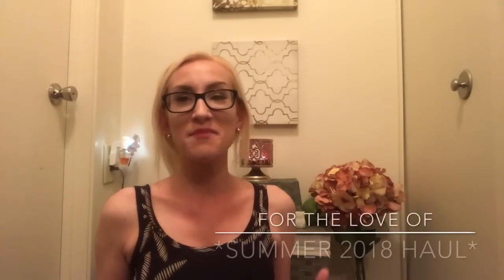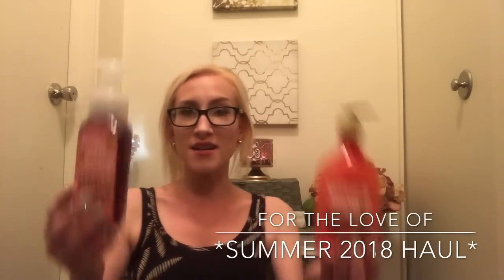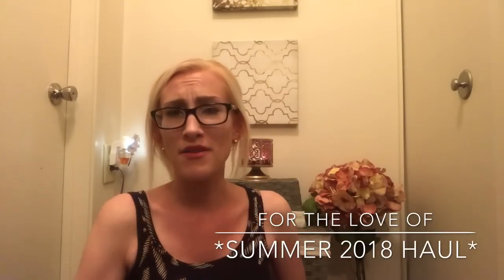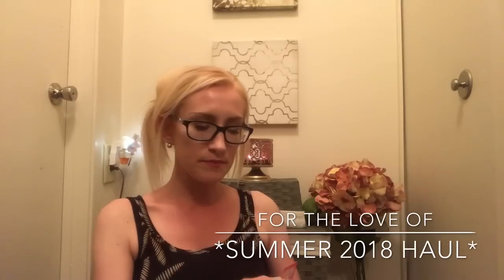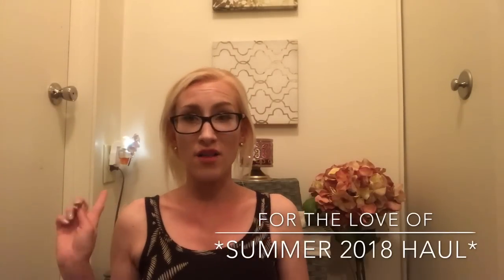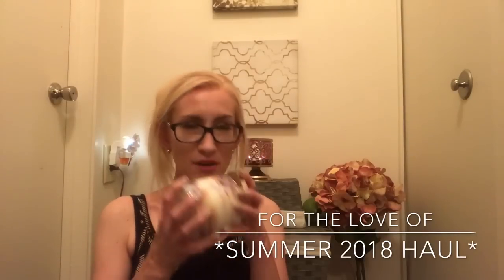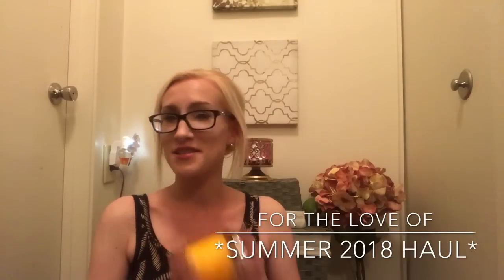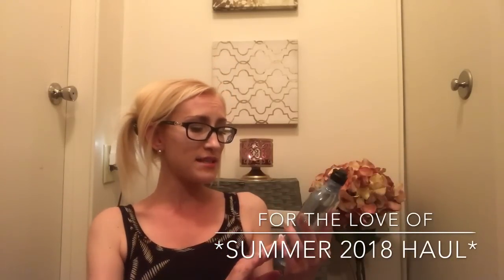*BATH & BODY WORKS* ~ SUMMER 2018 HAUL ~ Candles, Soap, + $2.95 Shower Gels! 🌞🍉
Summer is upon us! It’s time to switch over to SUMMER Home fragrance!